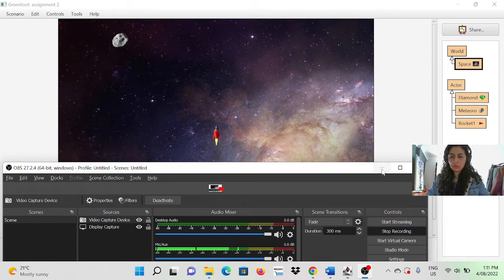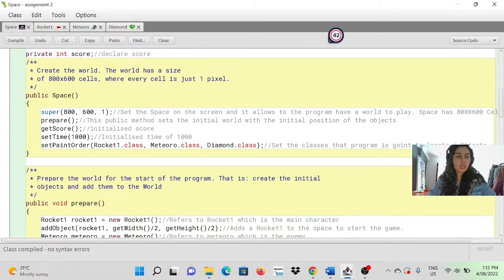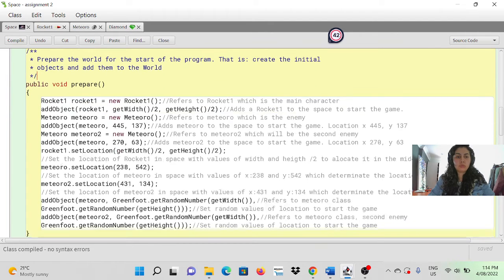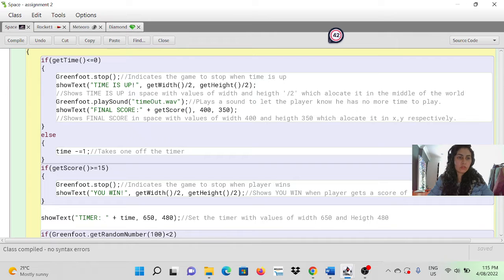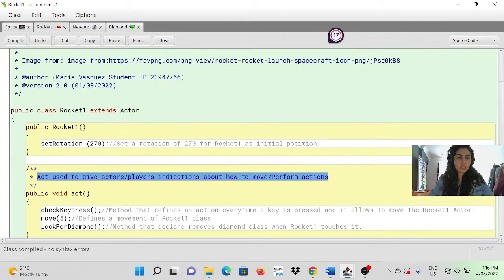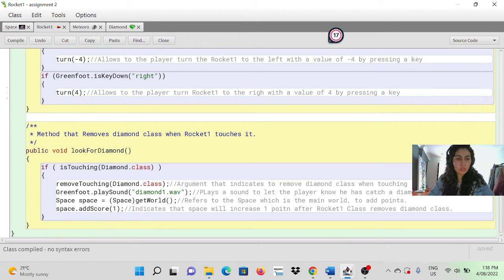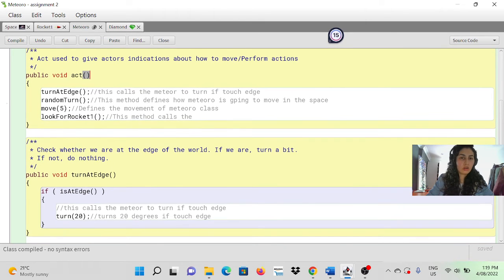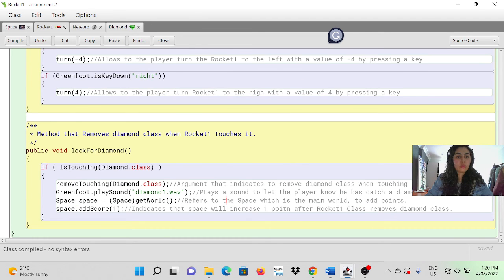Maria Vasquez Assesment 2